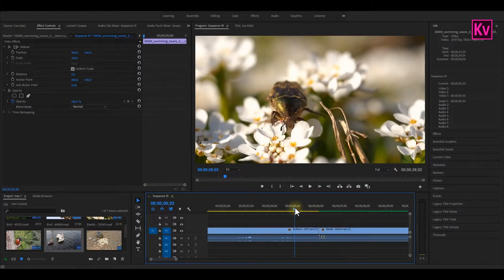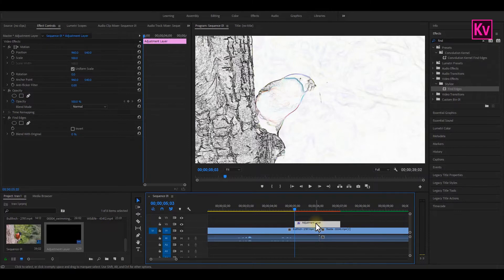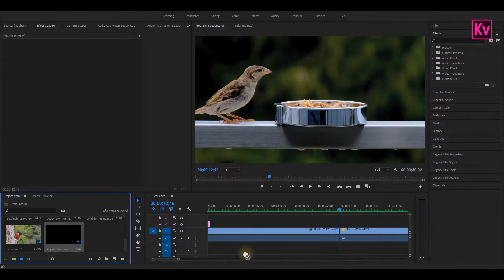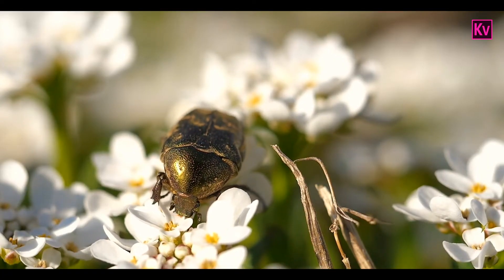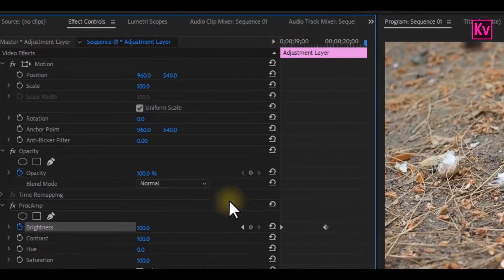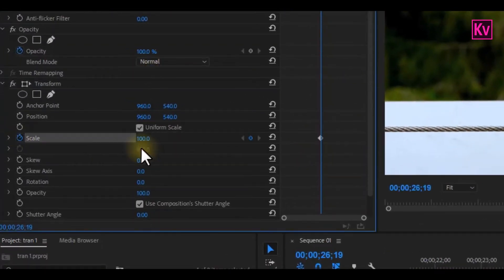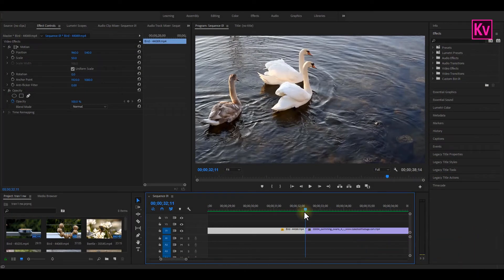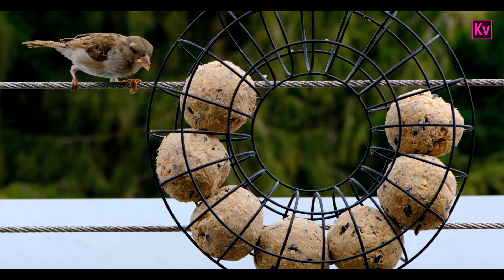How to Create 5 EASY transitions in premiere pro : (Premiere Pro Tutorial 2021)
In this Tutorial, learn how to create 5 easy and Fastest Transitions in Adobe Premiere Pro. Questions down below